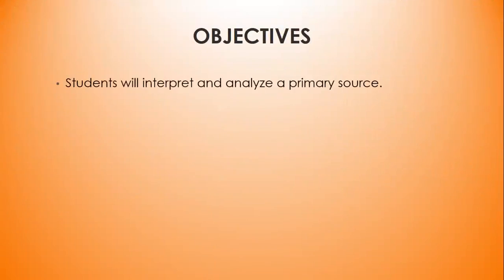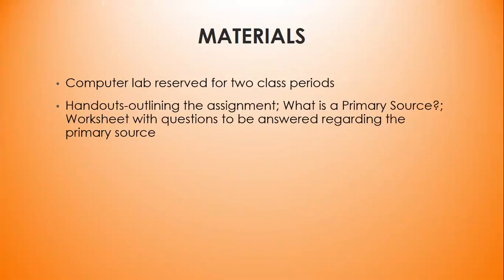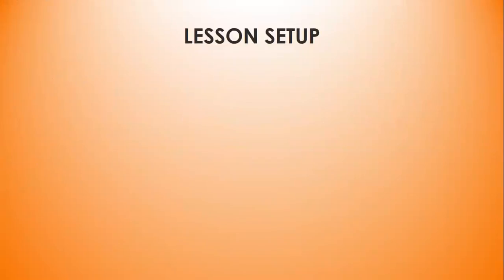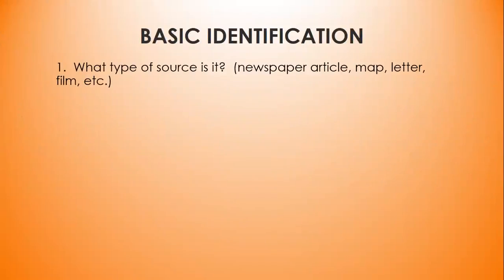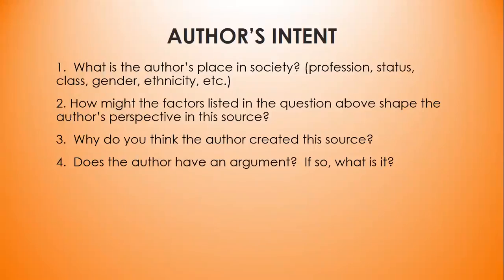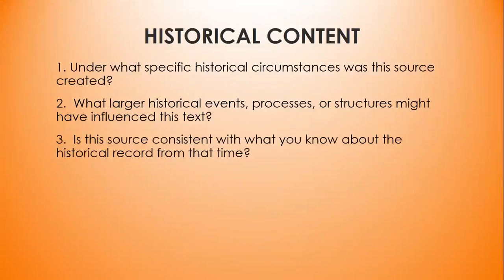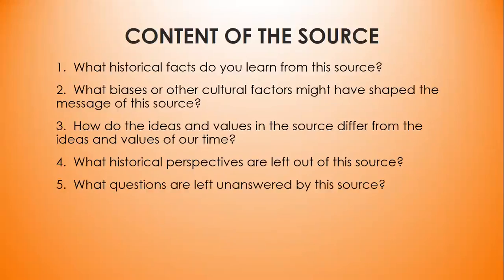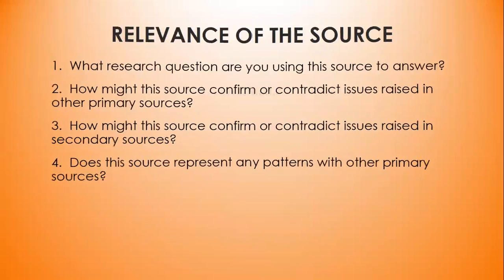Primary Source Analysis Introduction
This is an introduction to our U.S. History project analyzing a primary source. Please view it prior to our next meeting and begin thinking of a topic.